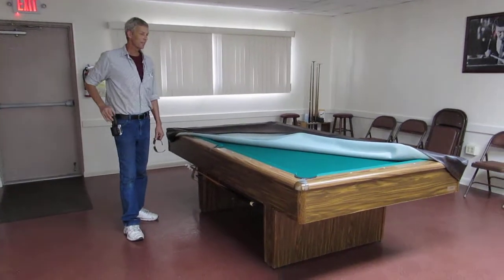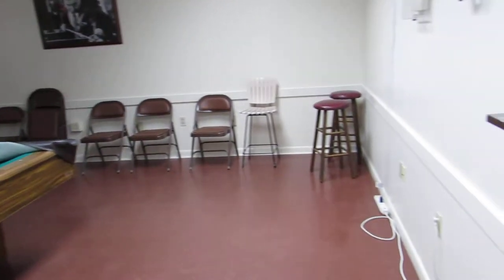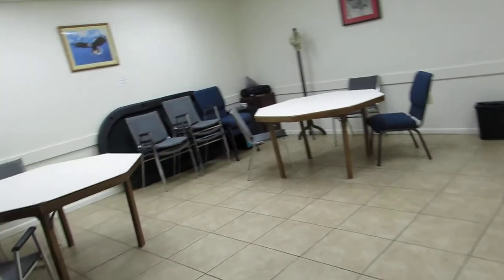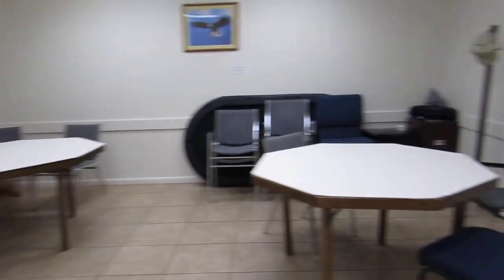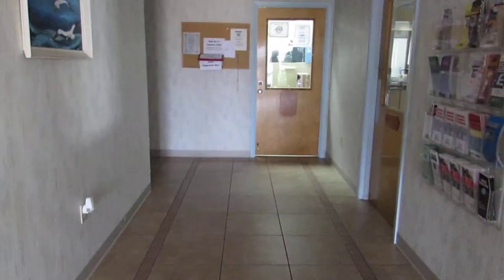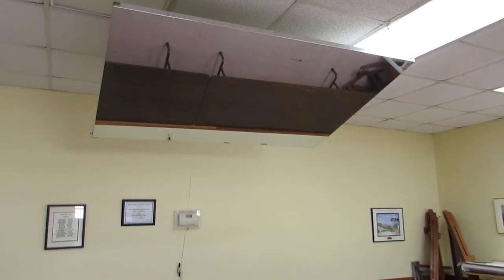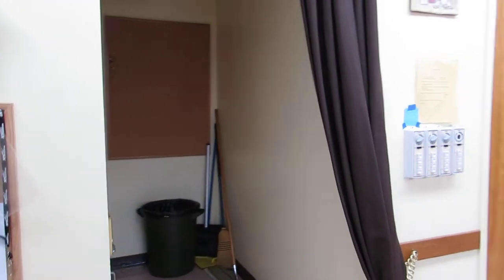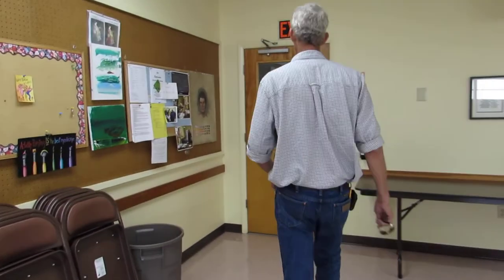Trailer Estates Cards, Pool, and Craft Clubs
Trailer Estates in Bradenton, FL has something for everyone including pool and cards.